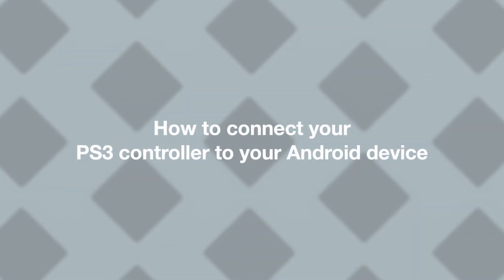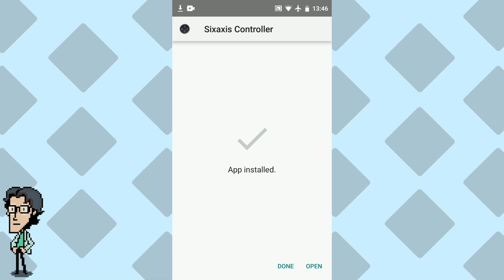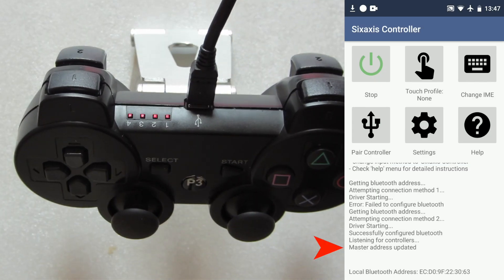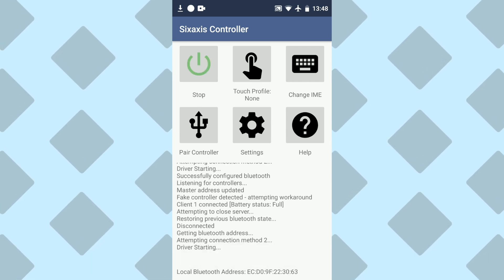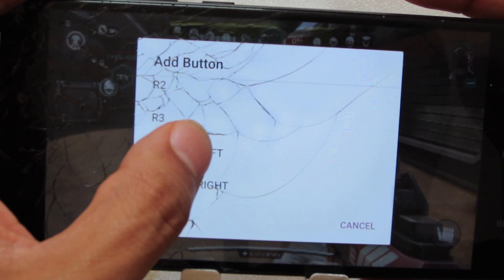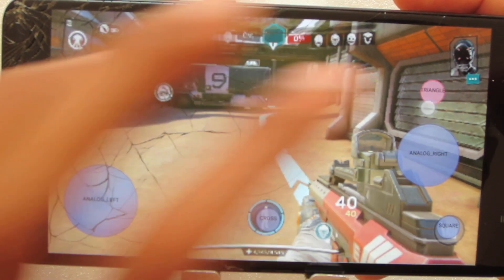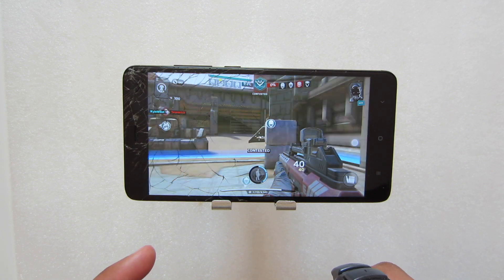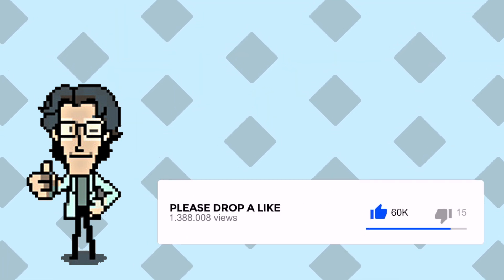How To Connect PS3 Wireless Controller To Android Device (Bluetooth Pair)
Tutorial on how to connect/pair your ps3 sixaxis controller to your android device whether its mobile like samsung, lg, xiaomi etc or android tablet
Please follow the instructions carefully for best results.

Requirements:
- A Dualshock 3 PS3 controller
- Rooted android device
- OTG cable
- Sixaxis App

Instructions:
1. Download Sixaxis App (use the link above)
2. Install app and open
3. Click on Change IME button and enable the sixaxis controller
4. Pair up the controller with your device using the OTG and the usb cable
5. Once the controller is connected and lights flash, press the start button on the app
(if first use, it will ask for permission, choose grant)
6. It will begin to pair, wait until you see Listening for controller message and your bluetooth address shows up at the bottom
7. Now press the Pair button and then click on the pair button when the pop up message appears
(If done correct master address updated should appear)
8. Disconnect your controller and turn it on by pressing the PS3 button, the flashing lights will switch to a single solid light, this will confirm that your gamepad is connected to your android device.

In this video I also show you how to map on screen controls with your ps3 controller, so you can play touchscreen games all using the Sixaxis app.

Thanks for watching, I hope you enjoyed it, I was actually inspired to make this video watching TheHowToGuy123 How To Use A PS3 Controller On A PC Wirelessly - 2021 - No Motionjoy video, don't forget this video will show you, How to connect PS3 controller to your PC/Laptop (Wired Connection), How To Connect PS3 Controller To Android! (Without Root), How To Connect PS3 Controller To Android Wirelessly (No OTG Cable), How to Sync your PS3 Controller for First Use on your PS3, How To Connect A PS3 Controller To Android (via Bluetooth), How to Connect a PS3 Controller to PC (Windows 10 Wired Connection), I hope this helps, thanks.